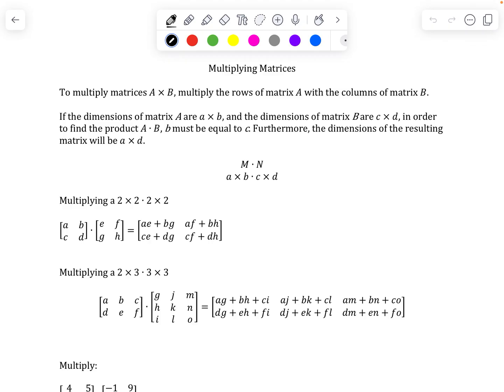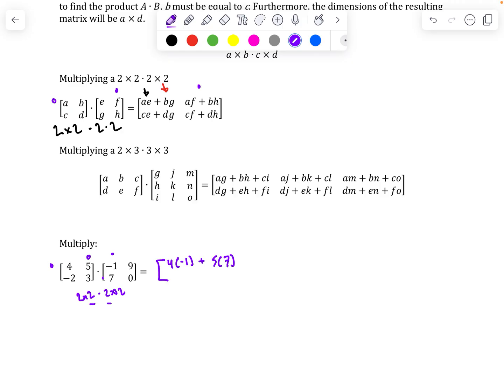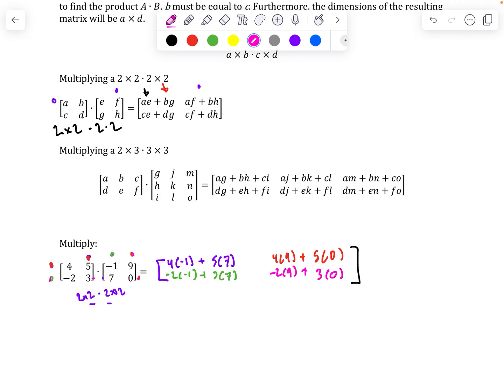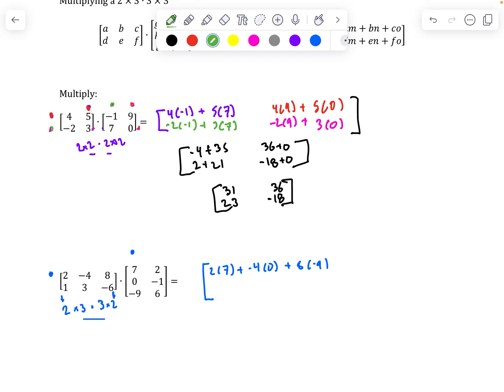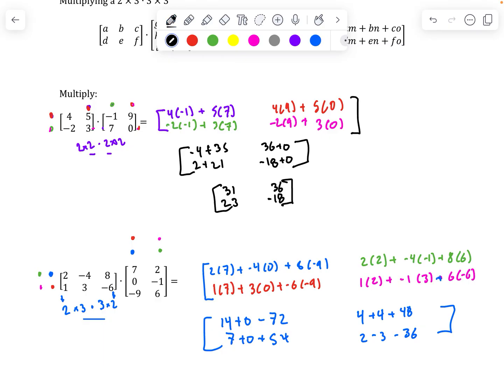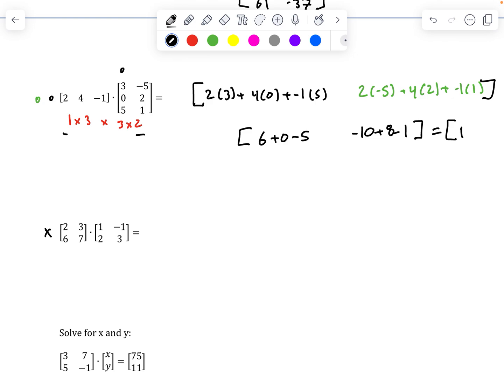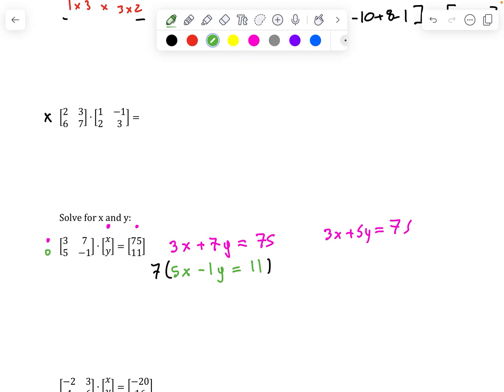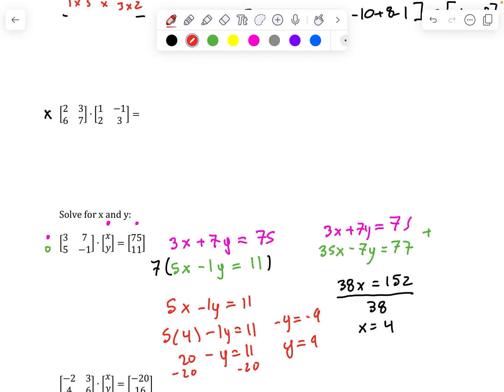3.7 Unit Notes: Multiplying Matrices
This is for note-taking for the classwork